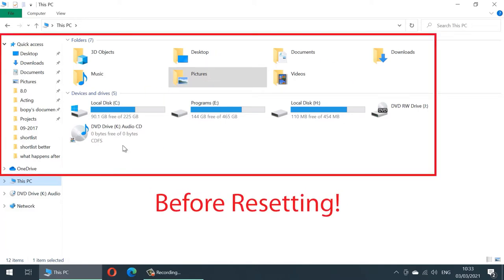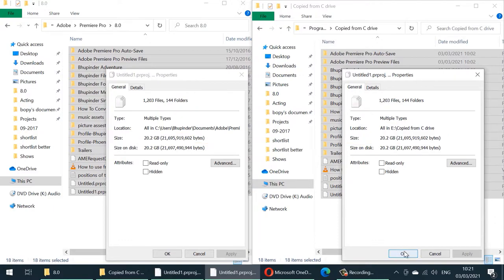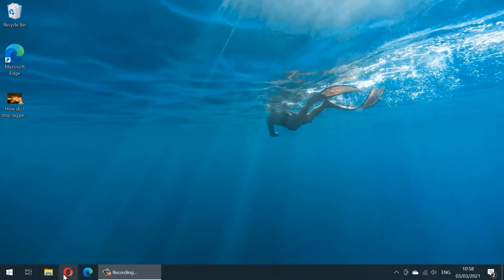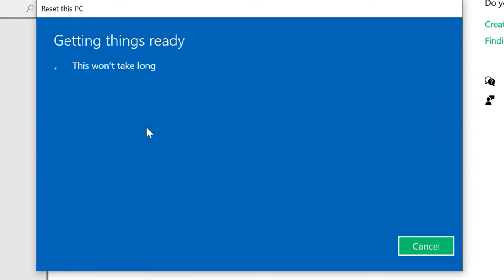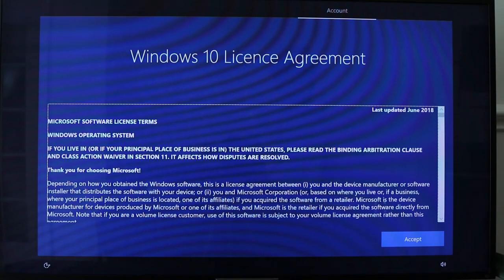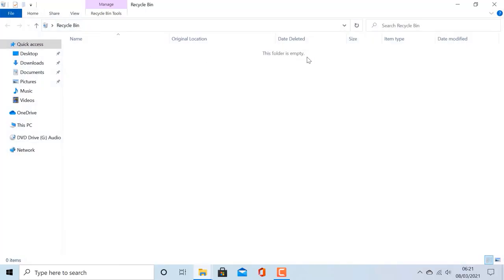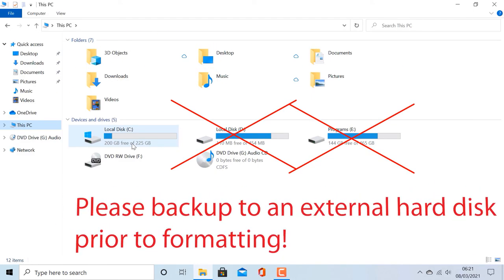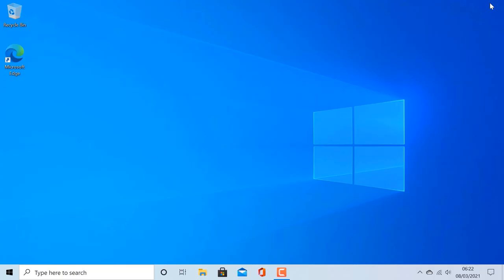Reset Windows 10 With Remove Everything Option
When resetting Windows 10, you'll get two options and they are "Keep my files" and "Remove everything". In this comprehensive video, I will show you exactly what happens when you select "Remove Everything" options. I can't emphasis enough how important it is to reset your Windows every once a while. Particularly, when your computer gets really slow.

📌 Windows 11 has got a great new feature that allows you to Reinstall Windows 11 Without Losing Data, watch

When resetting Windows, it is the drive that Windows is installed that's effected. Most of the time it's the C drive.

I also suggest you to change the setting for sleeping your screen and computer to never. Because, once, I accidently cancelled the resetting by pressing the spacebar because the screen was turn off!

If you want to keep all your files and folders, it is very important to choose "Keep my files" option!

It is important to note that all the programs/apps would be uninstalled. It means, you'll have to reinstall all programs again. It is important to have a copy of the installation files. The Microsoft default apps would be reinstalled (personal settings will be removed). I suggest you to log in to all your apps/games and save their settings/progress!

I recommend you to Copy All your files from C Drive (including OneDrive folder) to other drivers or an external hard disk. Obviously, if all your files in the OneDrive folder are already saved in the cloud, they can be downloaded again after resetting Windows. It saves time from downloading it again by physically saving move it to another drive!

Please backup to an external hard disk prior to formatting any drive!

You might have to Sign In into OneDrive again!

Topics covered
C Drive, Other Drives, OneDrive before resetting 0:00
How to Reset 3:10
C Drive, Other Drives, OneDrive after resetting 7:22

If you want to see what happens to the drives (C, D, etc), OneDrive and folders after resetting, you could skip forward this video to 7:22 min!